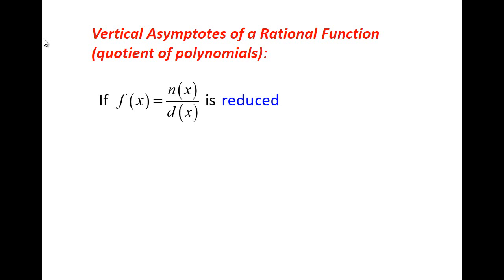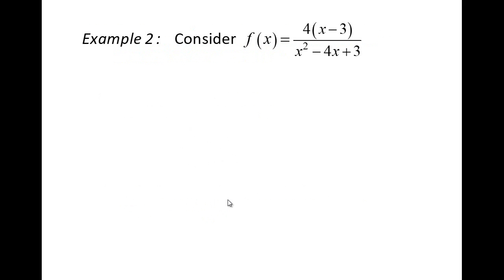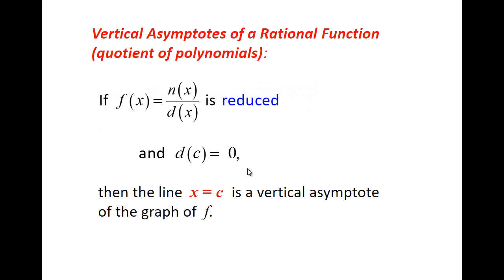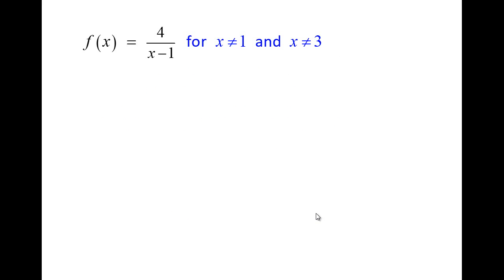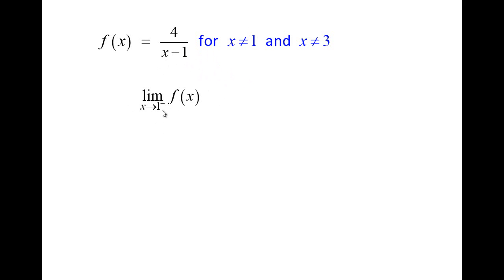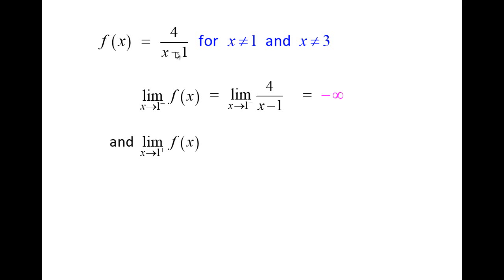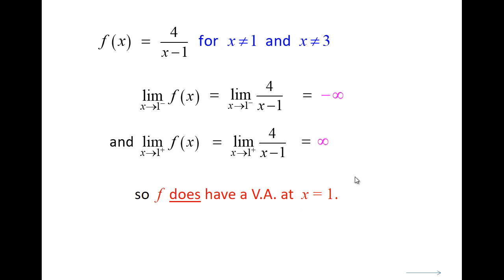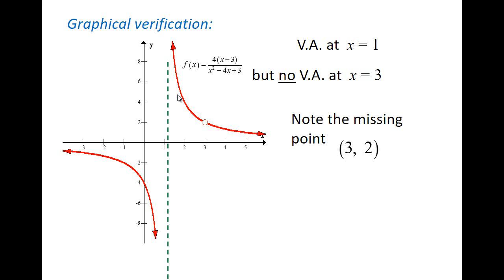V5 Lec 2.2 Limits